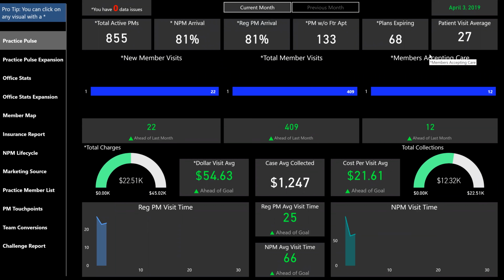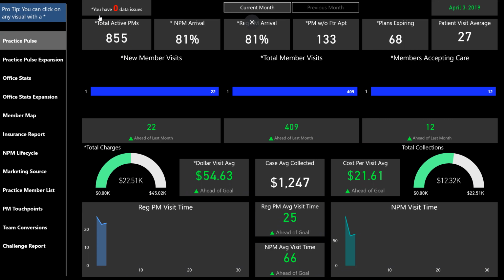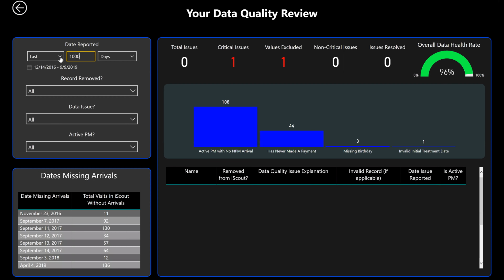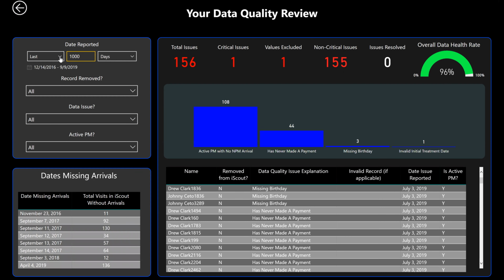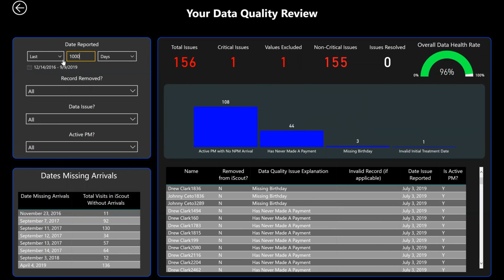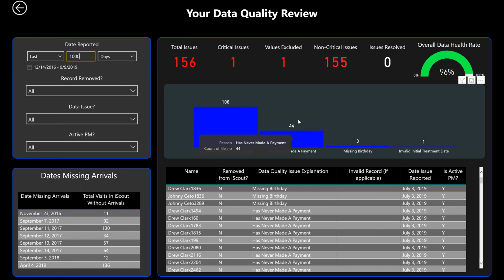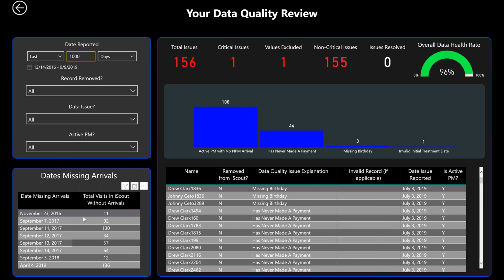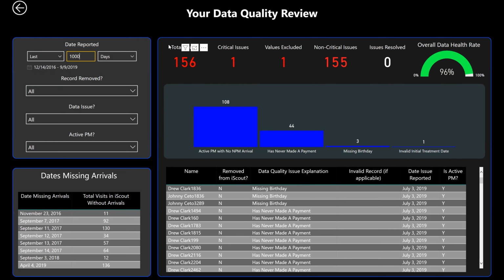Ongoing Data Quality Review - iScout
This video will discuss how to make sure you are maximizing your utilization of your EHR to have the BEST results in iScout. Great data is the key to success for your practice! Quality in and quality report out!